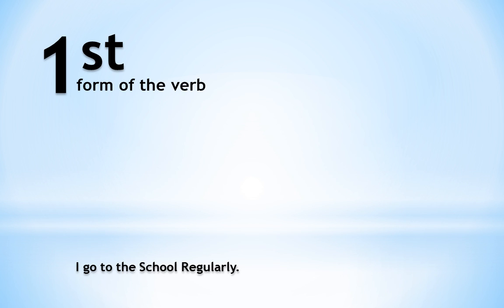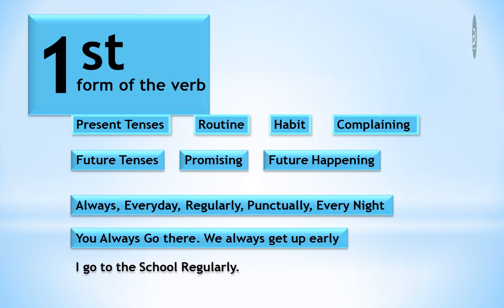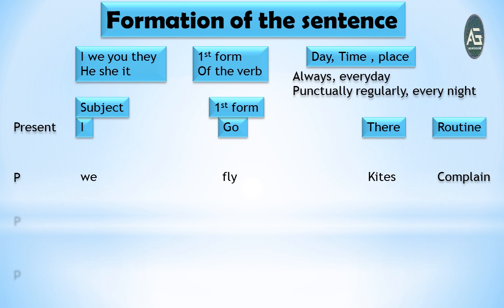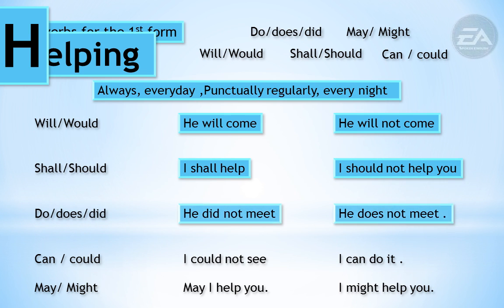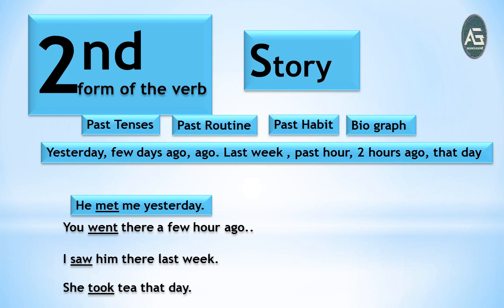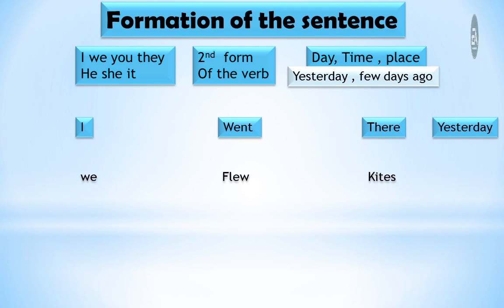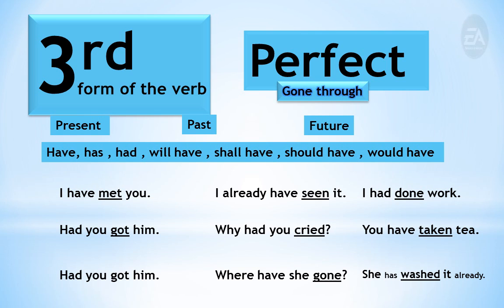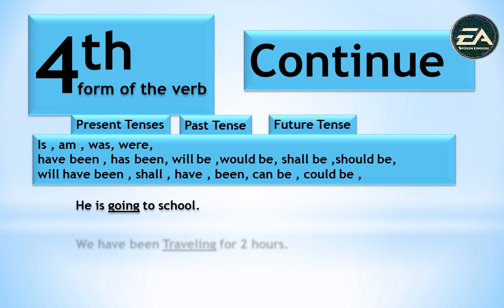How to Use Choose Correct Forms of Verbs in Urdu Hindi Tenses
Correct Use of 4th verb use 3rd form in urdu 2nd farm 1st faram from froms forms farms farams English Tense and verbs pdf v1 v2 v3 list with hindi meaning v4 v5 three a to z exercises correct examples rules worksheets test complete the sentences quiz english grammar gramar grimer grammer usage uses tenses how sentence example using Used Present Particlple, past particlpal ,Perfect Complete lesson Forms verbs, lecture on Froms perfect chhose right choice emran ali ea rai eman erman rae al roa rao ria excercise speek englas anglash enlash free spokeeing cours cors englash ordo learn leran chose choose chosen shoice choz shosing choozing choosing chosing The easiest way speak fluently confidently!